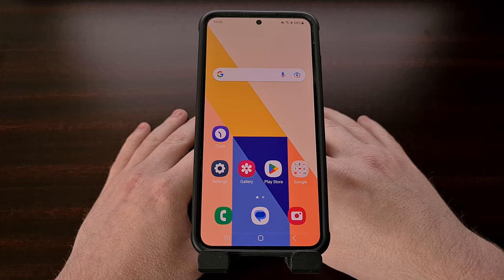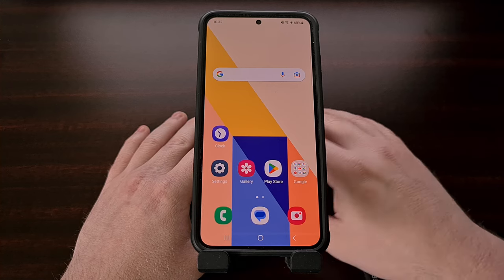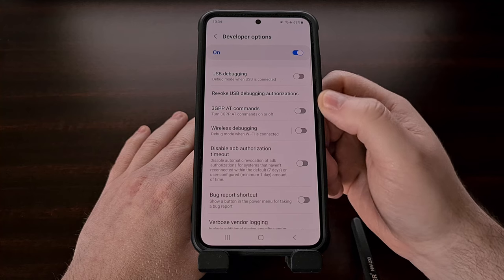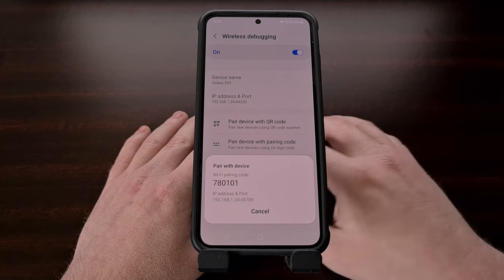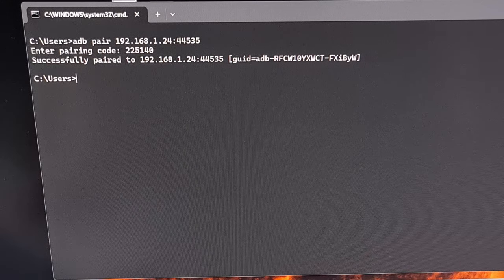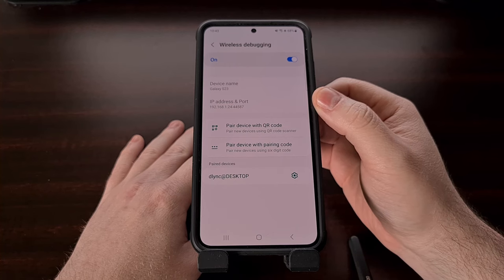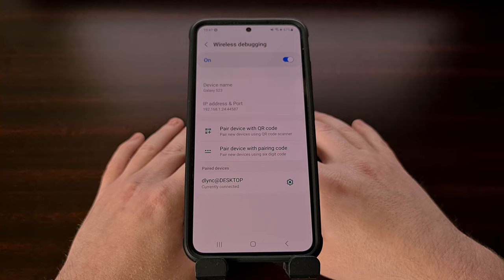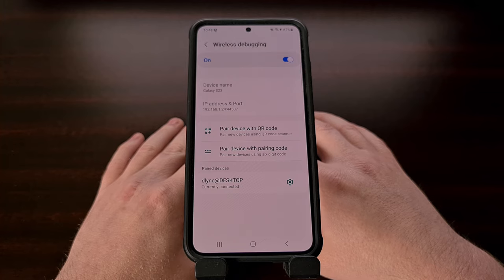Setting Up a Wireless ADB Connection with Android over WiFi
Instead of using a USB cable, we can set up an ADB connection with Android over WiFi with the Wireless Debugging feature.

Video Description
Today I want to show you how to set up an ADB connection with your smartphone or tablet without having to use a USB cable at all.

Most people will choose to connect a USB cable to their Android device when they want to do something with ADB. In some cases, this is best because most of the time it gives you a faster connection. But there are times when using a USB cable isn't possible.

Maybe your USB cable recently broke and you don't have another one laying around.
Or maybe you're having issues with a USB port on your computer.
There can also be instances when a wireless connection is just more convenient.

No matter what your reasons are, we are able to set this up on any smartphone or tablet running Android 11 or later.
To begin, we need to enable what is commonly referred to Developer Mode.

If this is something you're not familiar with, then be sure to check the video description below for links to dedicated videos that I have already done which show you all of the steps involved in this.

Once Developer Mode has been enabled, we can search for the newly revealed Developer Options menu from within the Settings application

Now, we just need to scroll down a little bit until you get to the Debugging section. This should be close to the top and shouldn't take much scrolling to find.

Usually when we want to execute ADB commands on our device, we need to enable the USB Debugging option because we're making that connection over a USB cable.

But if you plan on using wireless debugging then that toggle doesn't need to be enabled at all.

Instead, we want to enable the toggle labeled Wireless Debugging, which should appear under the usual USB Debugging option

Once this feature has been enabled, we then need to tap the name of the option so we can go into the details area.
If this is your first time using the wireless debugging feature, then you won't see anything in this Paired Devices section.

And in order to proceed, we need to pair our devices first.
So let's tap the Pair Device with Pairing Code option and this will give us some details.

Now let's turn our attention to the PC and open up a command prompt, windows powershell or a terminal window within the same folder as our ADB and Fastboot tools. If you don't have ADB & Fastboot tools installed yet, I'll include a link to a dedicated tutorial I have done in the video description below that will show you how to set it up.

We need to make note of the ip address here and the port number next to it.

In this command prompt, we're going to type out the command. . .

adb pair ip:port

When we press enter on the keyboard, it will ask us for the pairing code.
This is where we input the pairing code that is displayed on our Android smartphone or tablet.

As long as we get a Successfully Paired message here, then we have set this part up correctly.

Once we have paired our two devices together, we can then make the wireless debugging connection over WiFi.
So let's look at our phone again and again, we need to make note of the IP address and port number that we see here on this page.

With that information, let's go back to our command prompt window and establish that ADB connection over WiFi.

We do that by typing out the command. . .

adb connect ip:port

And and then press enter on the keyboard.
If we do not see any error messages here then that means the connection is successful.
When this connection has been made, we'll also get a notification about it on our device.

From here, we can drop into an ADB shell or execute any other ADB commands that we would normally do over a USB cable.

I hope this has helped anyone who has ever seen the Wireless Debugging feature and wondered how it could be used.

1. Intro [00:00]
2.